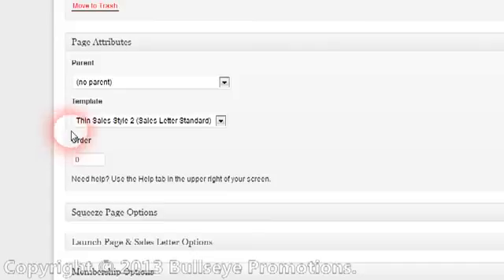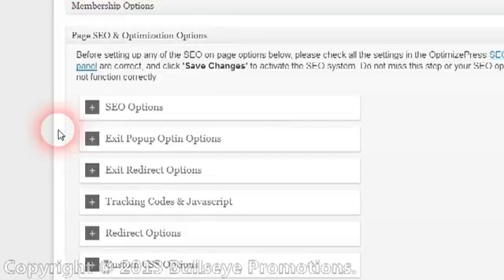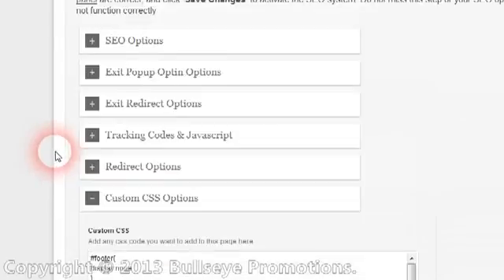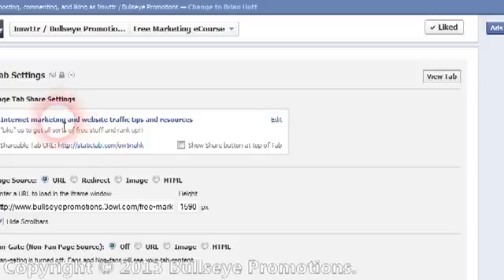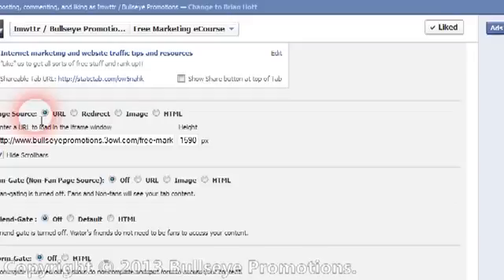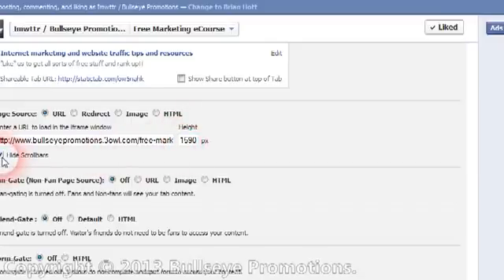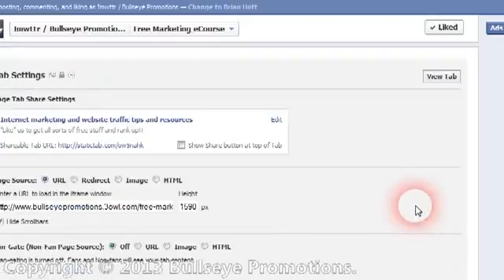Make your wysija newsletter page in wordpress show up in fan page tab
We will show you how to let fans on your page sign up for your newsletter or and other from using a wordpress page - mailpoet - facebook tabs. Read our whole article about how to do it and what is needed